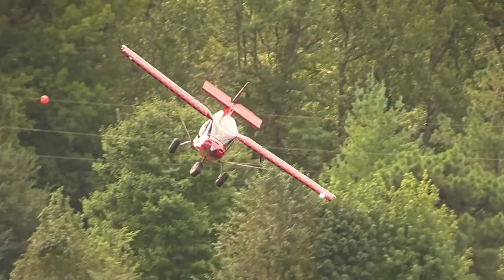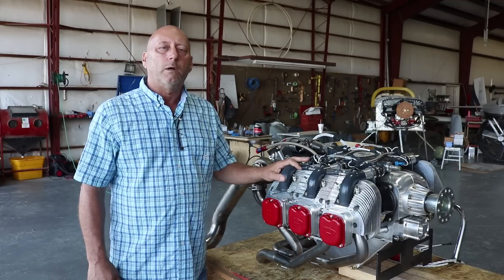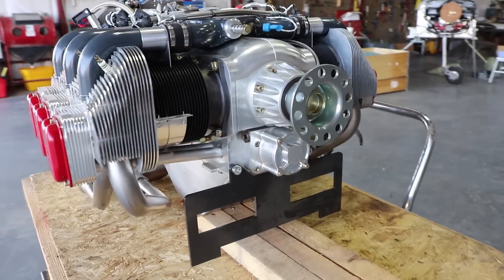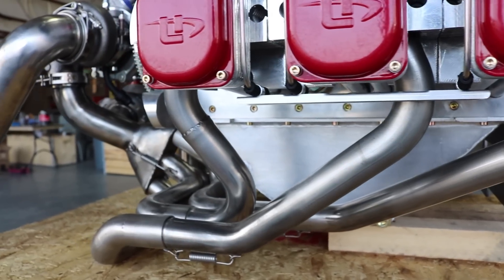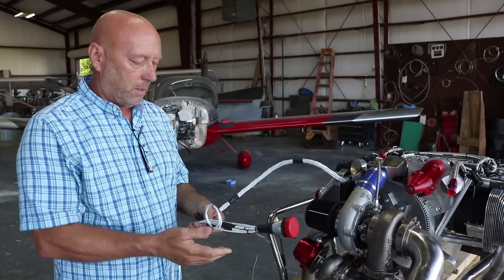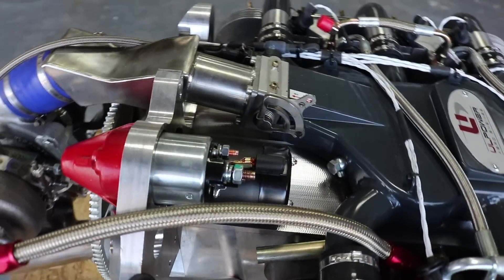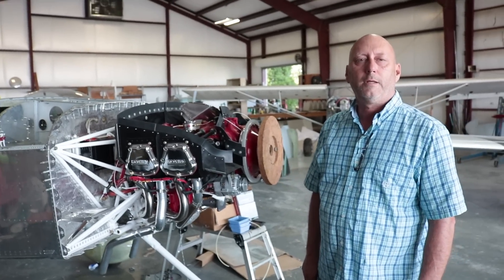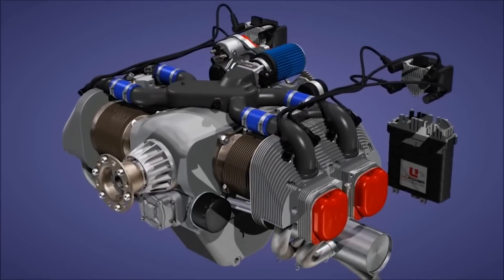UL Power Aircraft Engines - Engine Week 2020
UL Power Aircraft Engines - Welcome to Engine Week 2020! Ray walks us around the UL Power Engine options and new HP models available!

Want more information on these engines?

Be on the look out for our NEW WEBSITE that will launch December 1st!